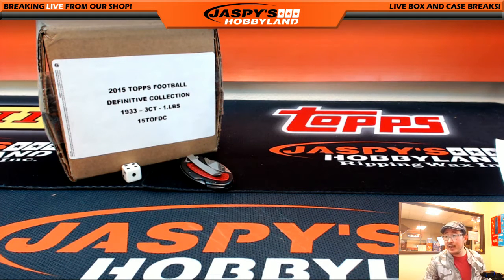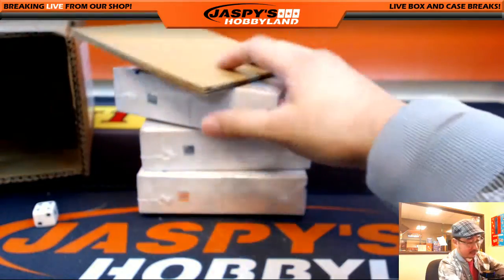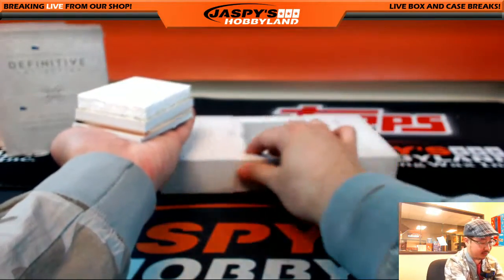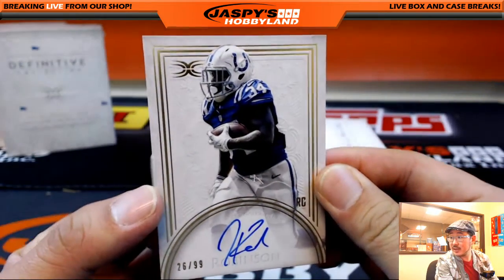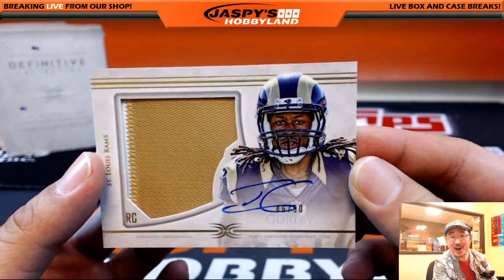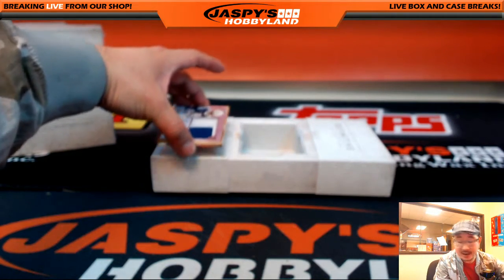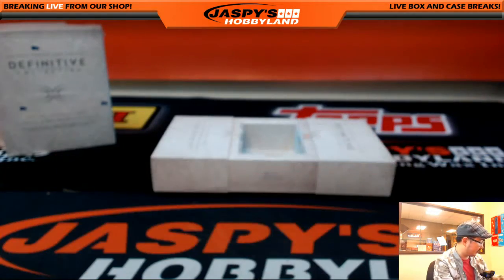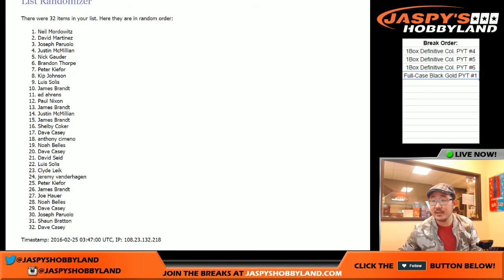02/24/16 [1BOX PICK YOUR TEAM] #4 - 2015 Topps Definitive Collection NFL - RICE, COOPER, GURLEY!